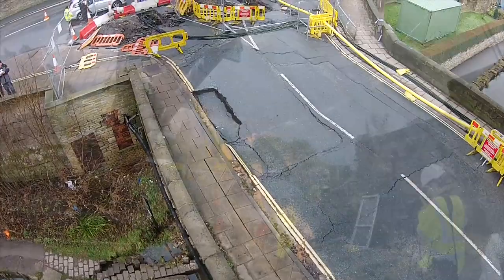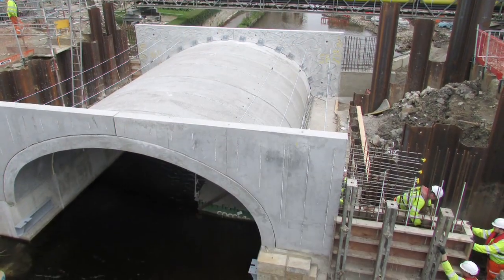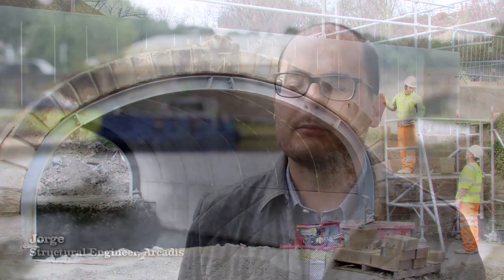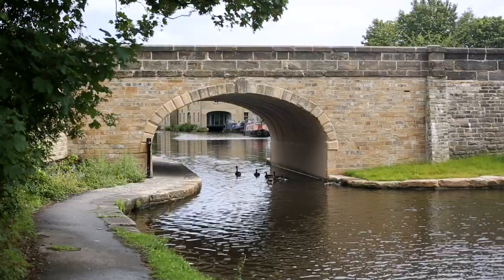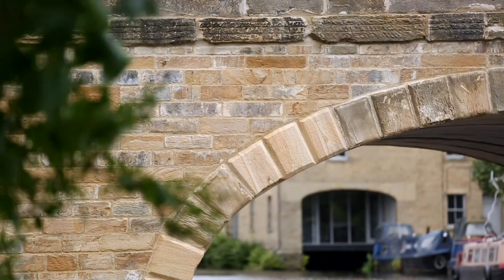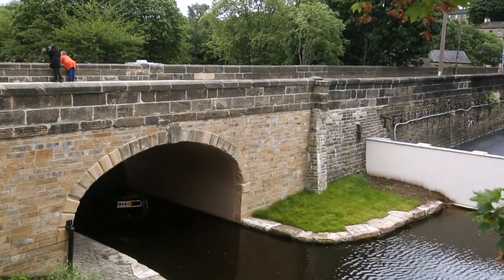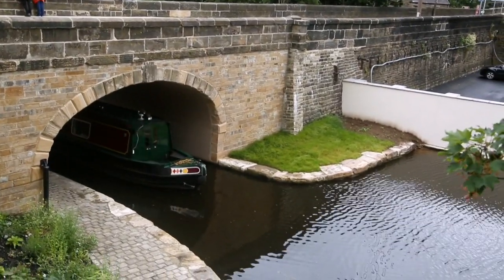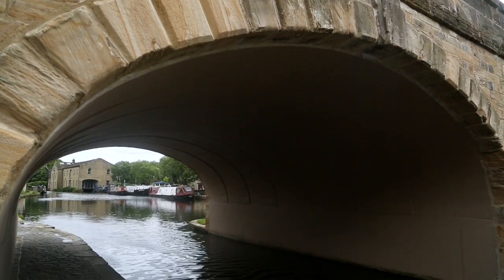Elland Road Bridge - Canal & River Trust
Finalist in the Living Waterways Awards 2017